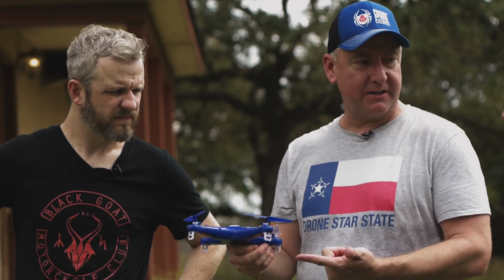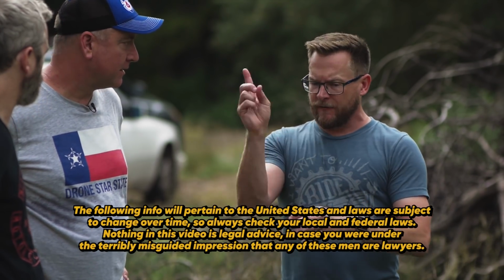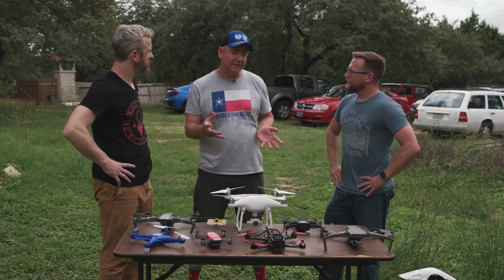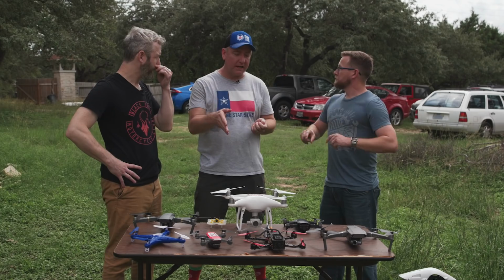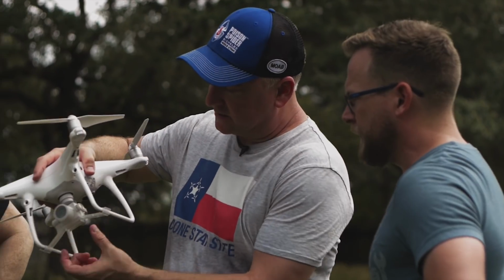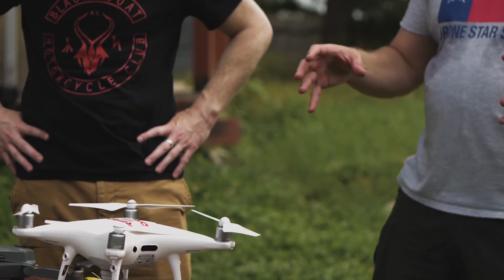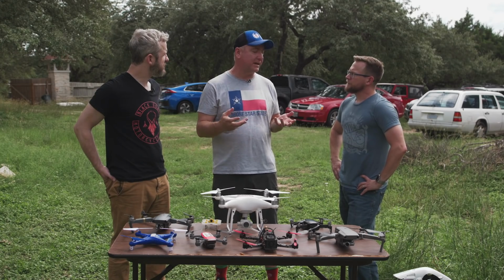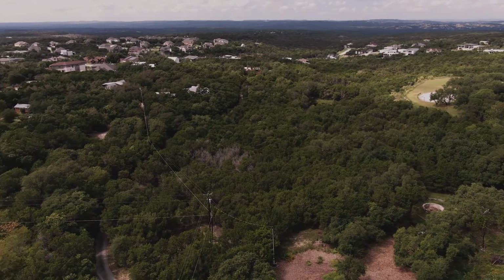Understanding Drones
Brian heard about immersion therapy but skipped all of the parts about relaxing yourself and building up to the fear. Instead, he invited Kelly over to surrounded himself with "killer drones," and that he would "re-define what a 'drone strike' meant."
Additional Information
Legal implications of shooting a drone
Huge thanks to Kelly for humoring us with all of these drone shenanigans, you can find more from him at-
Music used in this episode:
"Grandiose Soul" by Masked Man
"At This Point (feat. Mitchel Forman)" by Chillhop Records

This episode was made with the help of:
Wyatt Laster - live audio engineer
John Rael - camera operator (ad)